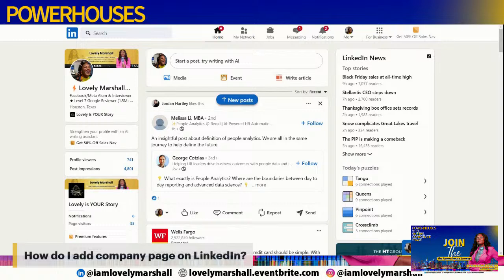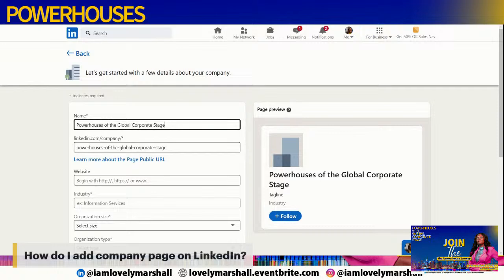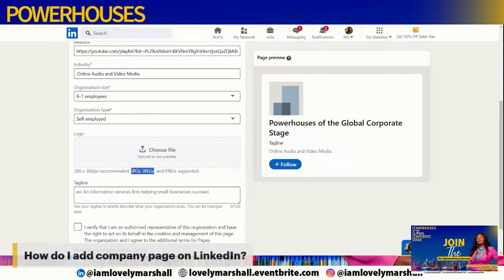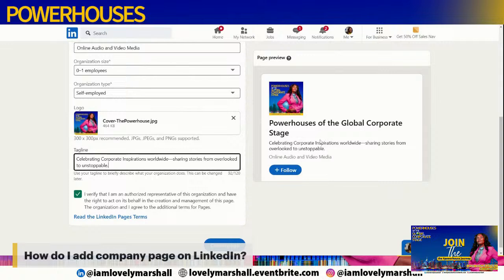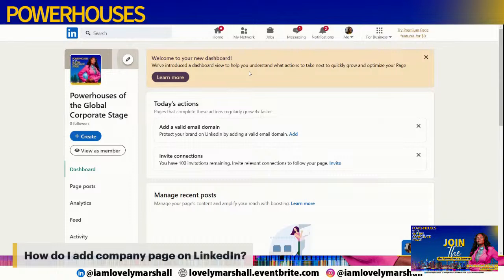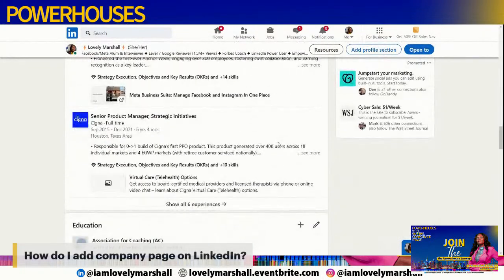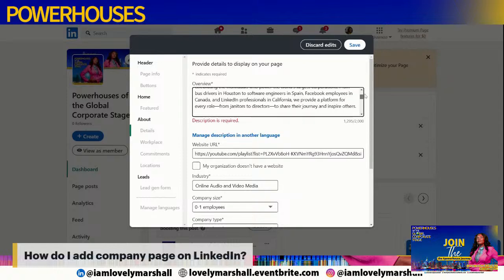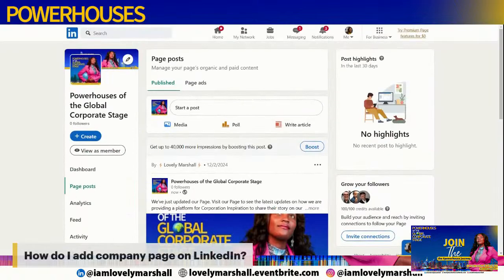How do I create a LinkedIn company page?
In this video Lovely Marshall shares her knowledge to help you eliminate the obstacle of being the best kept secret.

🫵🏾Remember, YOU matter, and what YOU have to also this w🌎rld also maters!

Join Lovely Marshall, the LinkedIn Powerhouse, as she shares the exact strategies that transformed her career and business using LinkedIn. From landing a $500K Facebook role to empowering clients to add another zero to their accounts, Lovely knows firsthand how to unlock LinkedIn's full potential.

If you are a Career professional, product managers and Business owners frequently search for guidance on optimizing your LinkedIn presence. Here are 20 commonly searched LinkedIn questions that with Lovely Marshall will answer:

*How to create a standout LinkedIn profile that attracts recruiters and clients.
*Effective strategies for networking on LinkedIn to expand your professional connections.
*Tips for writing compelling LinkedIn summaries that showcase your personal brand.
*Best practices for requesting recommendations on LinkedIn to enhance your credibility.
*How to utilize LinkedIn for job searching and uncover hidden opportunities.
*Methods to engage with LinkedIn groups to increase your industry presence.
*Steps to optimize your LinkedIn profile for search engines (SEO) to improve visibility.
*How can I create an effective LinkedIn profile for my business?
*How do I optimize my LinkedIn summary to attract potential clients?
*How can I use LinkedIn groups to benefit my small business?
*Is it necessary to have a LinkedIn company page in addition to a personal profile?
*How can I use LinkedIn to research potential employers?
*How can I optimize my LinkedIn profile for recruiters?
*What content should I share on LinkedIn to build my personal brand?
*How do I use LinkedIn’s publishing platform to share articles to grow my career or my business?
*How do I showcase my skills and endorsements on LinkedIn?
*How can I transition from a project manager to a product manager?
*How can I transition into a product management role from a different field?
*Which certifications or courses on LinkedIn are recommended for aspiring product managers?
*What are common product manager interview questions?
*How can I block someone on LinkedIn and ensure that they do not see my post?
*How do I leverage my transferable skills for a career change?
*What strategies can I use to network within a new industry?
*How can I use LinkedIn to appeal to employers in a different sector?
*How can I effectively transfer my existing skills to a new industry?
*Do I need additional education or certifications to switch industries?

Each video addresses these common LinkedIn questions, providing you with actionable insights to elevate your LinkedIn presence. Whether you're aiming to advance your career, grow your business, or master LinkedIn's features, this playlist is your Powerhouse Guide.

If you’re here to pivot into your next career opportunity or grow your business, you’ve taken a powerful first step toward eliminating the obstacles that have kept you overlooked and undervalued, take the opportunity to Join the 90-Day Powerhouse Suite